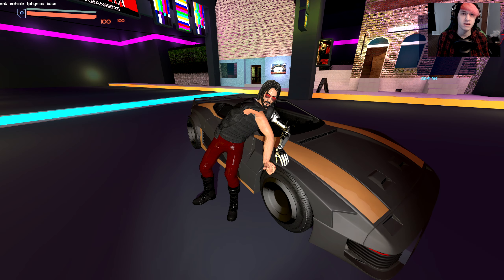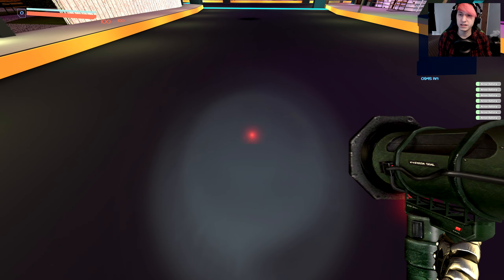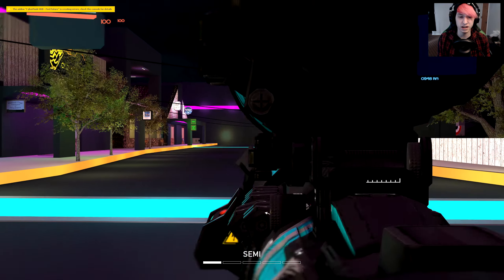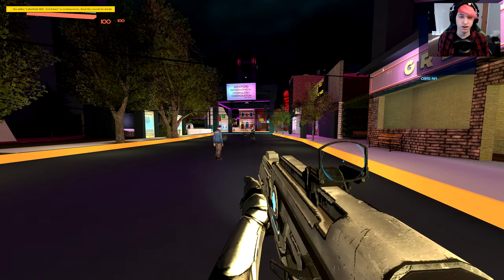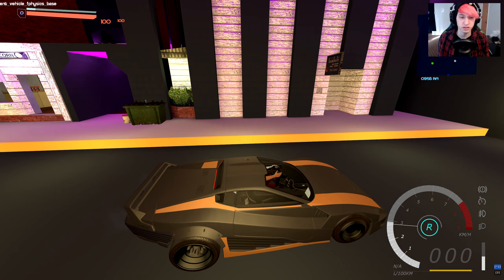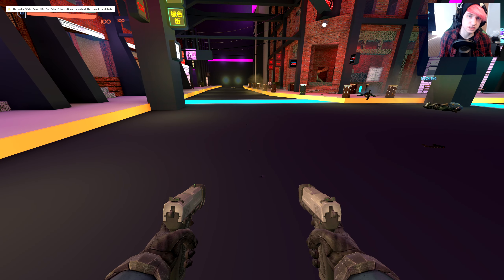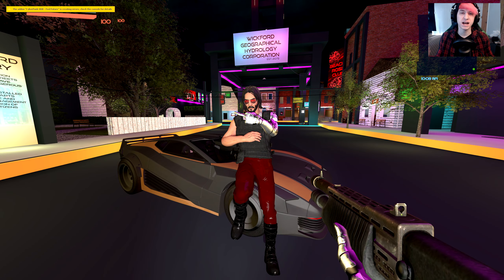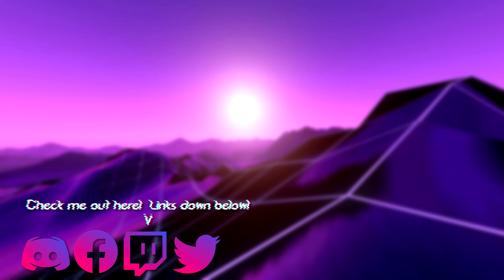When You're Too Broke To Buy Cyberpunk 2077....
Not everyone can afford every new AAA Title release! So that's where gmod comes in to save the day!. Kinda, So it's not the same but hey! Close enough right?...

Mods by Noaimnobrain, ⒻⓤⓒⓚⓋⒶⒸ, Anaguro, Digger, Sakarias88, 𝓙𝓐𝓕𝓕, Phoenix,  8Z, tayfunbtw, Zlobin, the chad henderbac, Travh98,